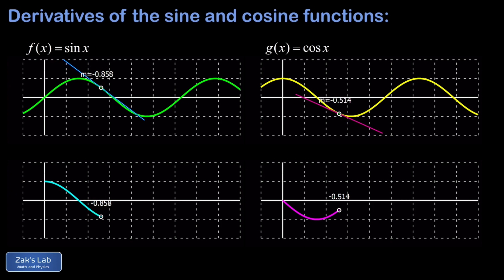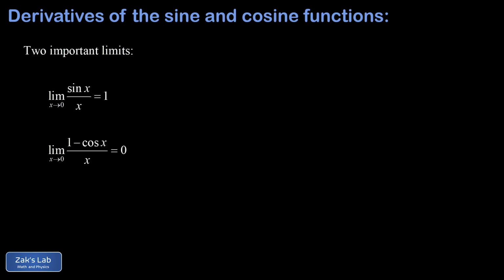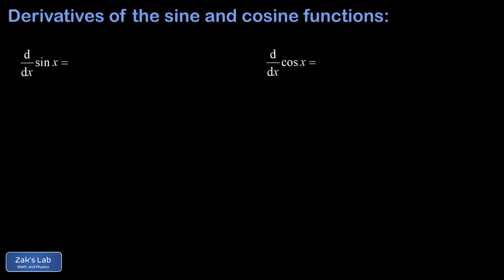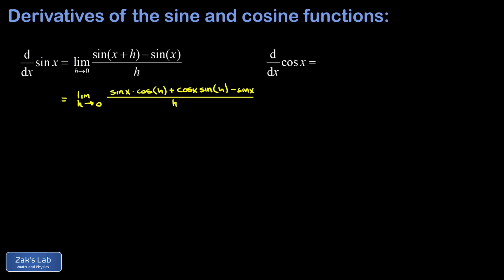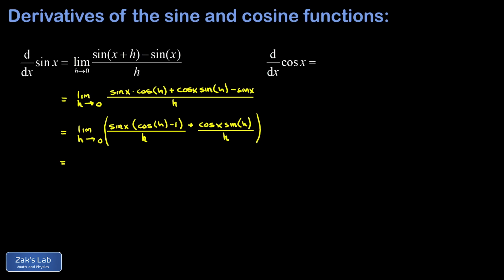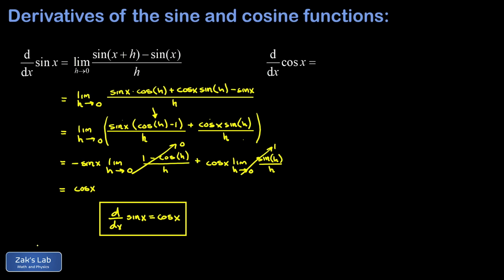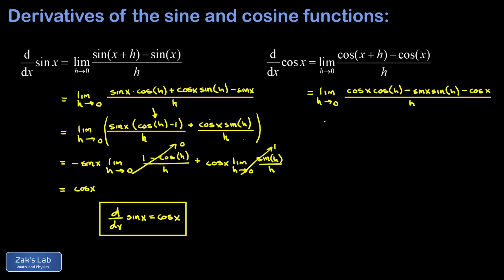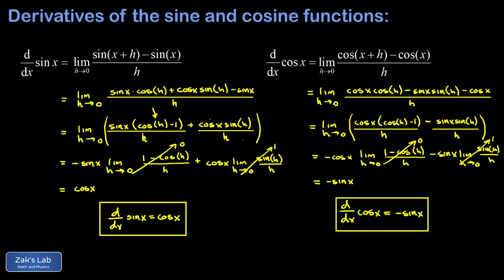Proving the derivative of sin(x) is cos(x) and proving the derivative of cos(x) is -sin(x).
We begin with animations of the derivatives of sine and cosine showing that the plots of the slope at each point (the derivative functions) suggest that the derivative of sine is cosine and the derivative of cosine is negative sine.

Next, we get a reminder of two important limits in calculus: the limit as x goes to zero of sin(x) over x is 1 and the limit as x goes to zero of 1-cos(x) over x is zero.  These limits were proved using a geometric construction in a video you can find

Next, we apply the limit definition of derivative with sin(x) .  We have to use the formula for the sine of a sum of two angles, then we manipulate the limit in terms of our two important limits and obtain a limit of cos(x), proving the derivative of sin(x) is cos(x).

Finally, we use the limit definition of derivative with cos(x):  limit as h goes to zero of cos(x+h)-cos(x) over h .  We have to use the formula for the cosine of a sum of two angles, then we rearrange and factor to express this limit in terms of our two important limits once again.  The limit simplifies to -sin(x), proving the derivative of cos(x) is -sin(x).